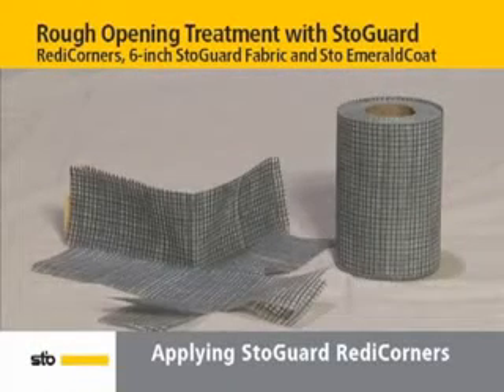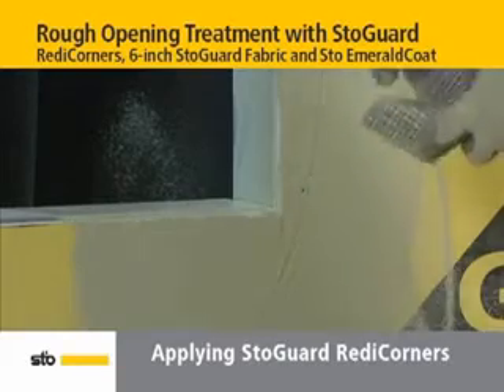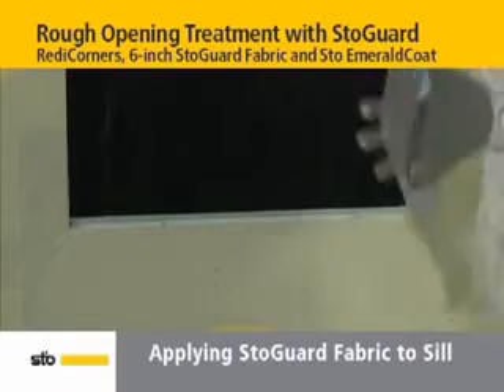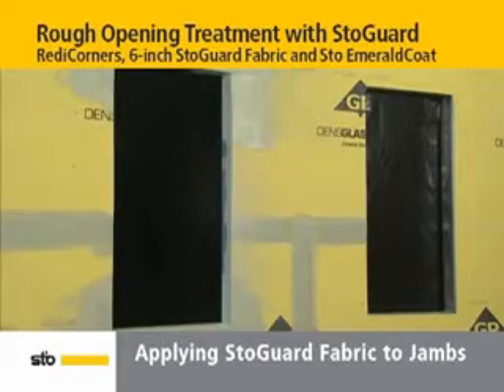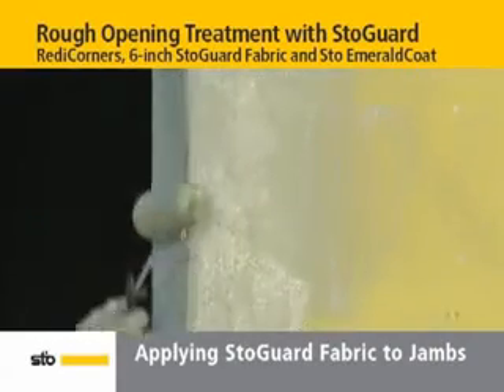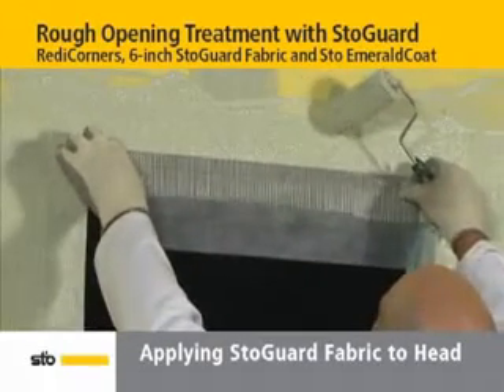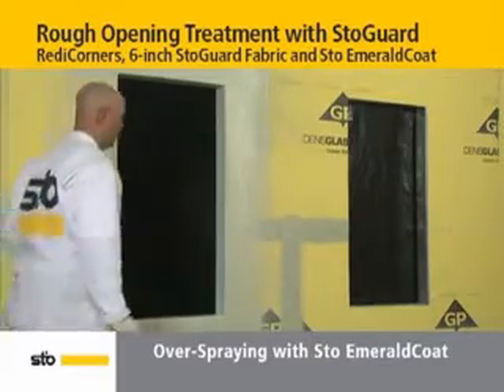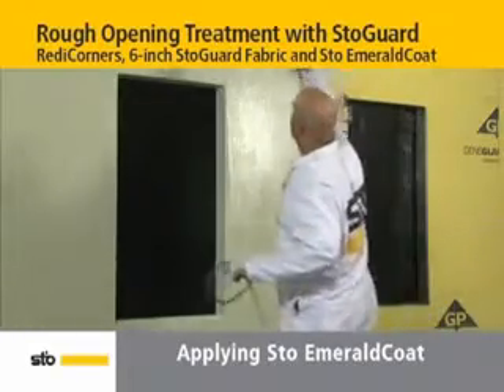StoGuard® Installation: Rough Openings with StoGuard Fabric & Sto EmeraldCoat